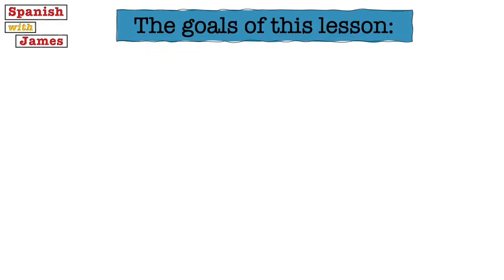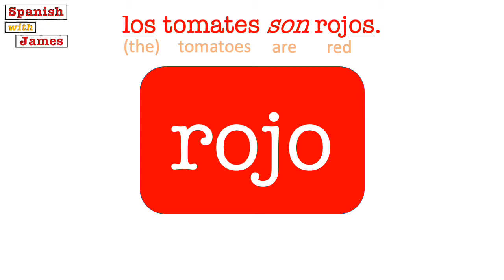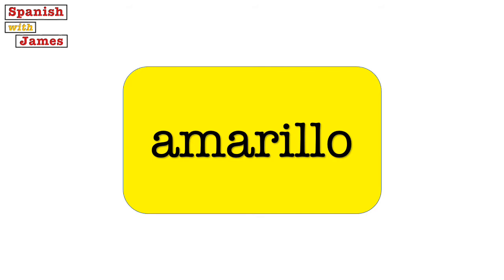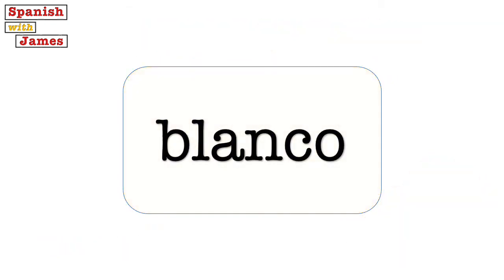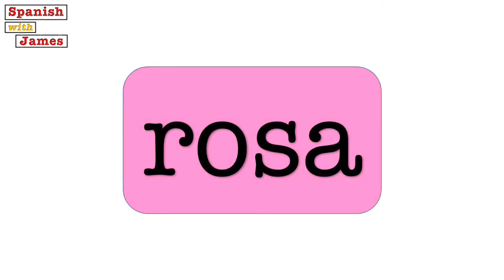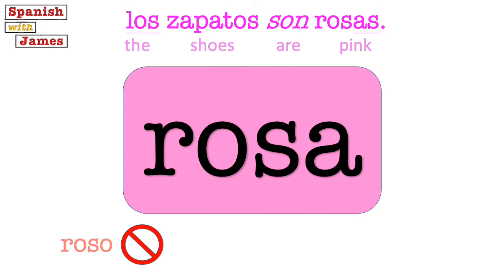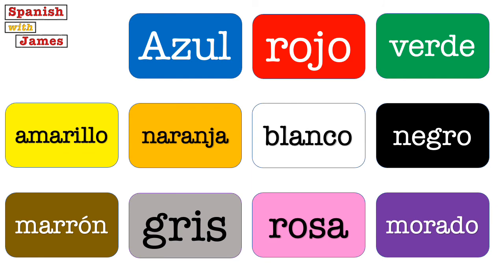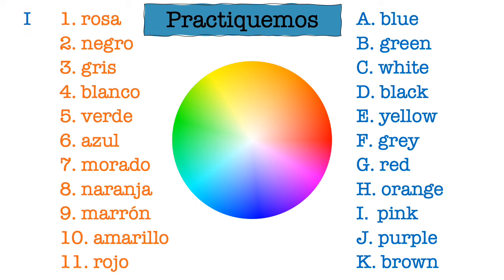Learn the Colours in Spanish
In this video lesson you will learn the names of the colours in Spanish and learn how to use them to describe different objects. You'll also learn a little bit about how adjectives change in Spanish when describing masculine, feminine and plural nouns.